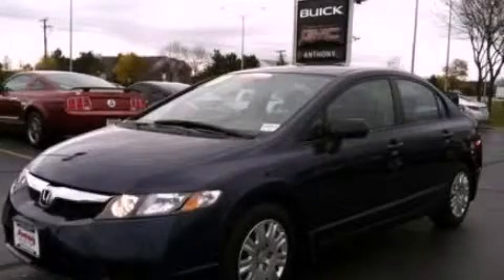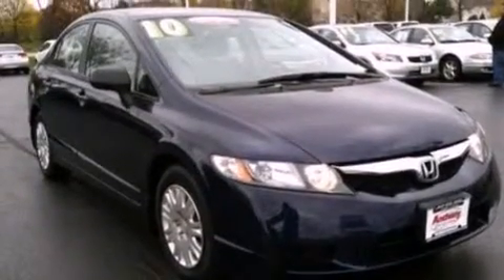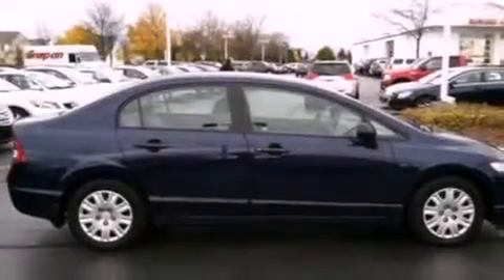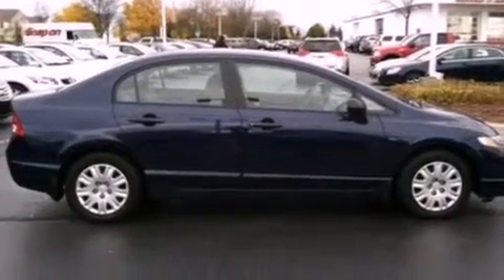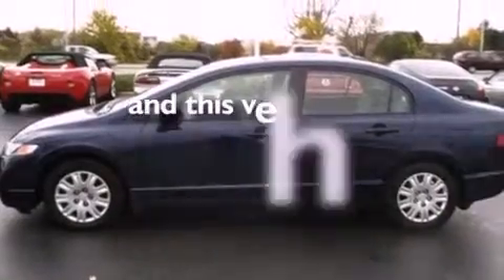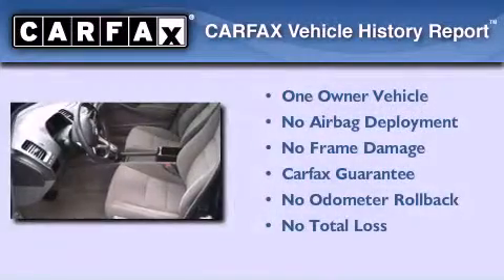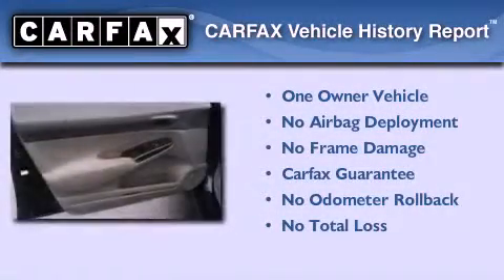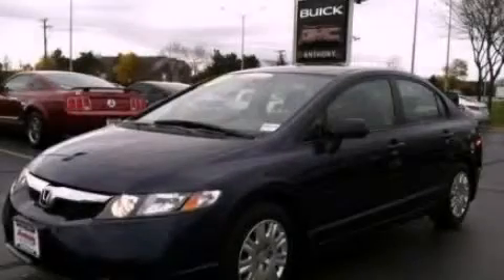2010 Honda Civic Sdn Gurnee IL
Year : 2010
 Make : Honda
 Model : Civic Sdn
 Engine : 1.8L I4
 Trans . : Automatic
 Exterior : Blue
 Miles : 34,658
 Interior : Gray
 Anthony Pontiac GMC Buick